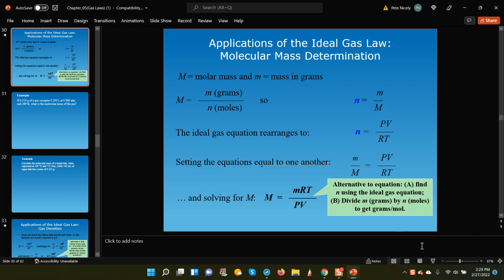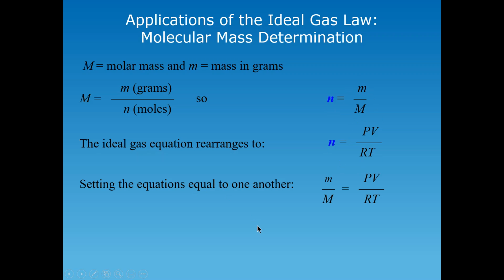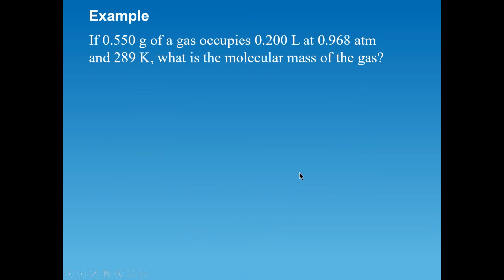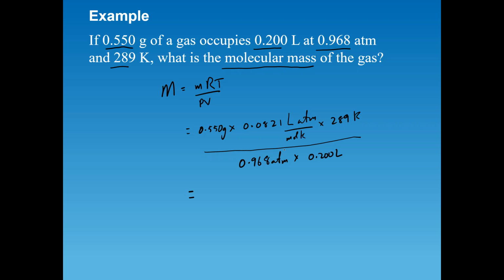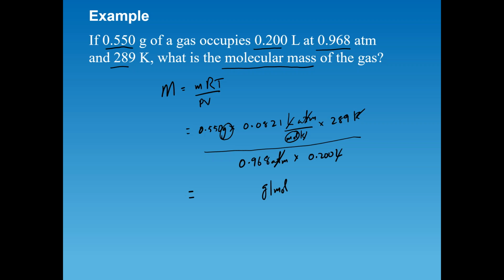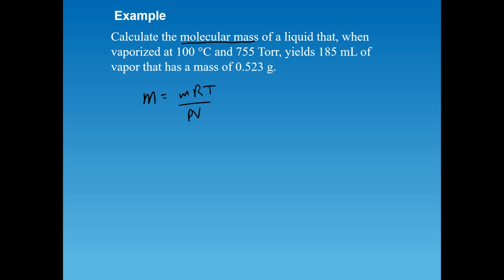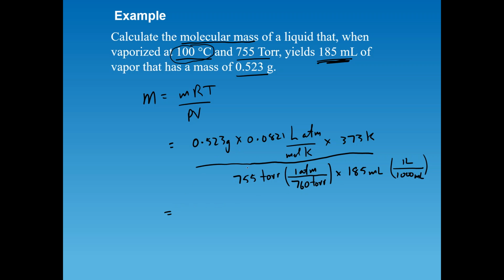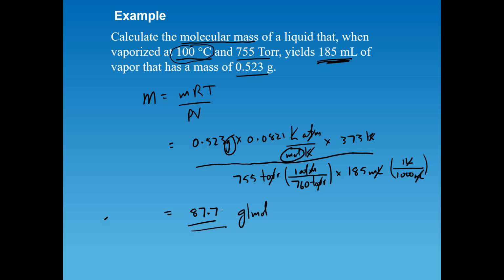Molar Mass from Ideal Gas Equations